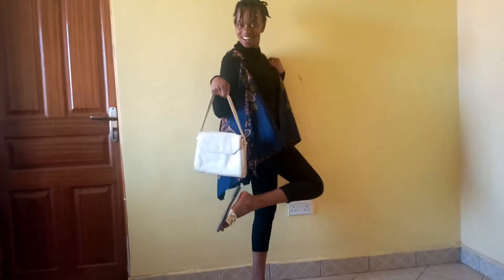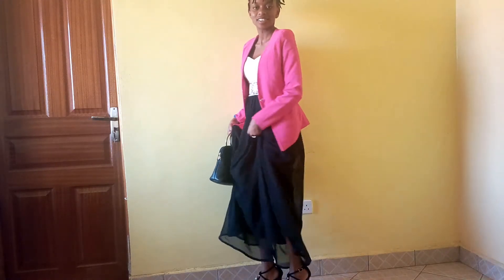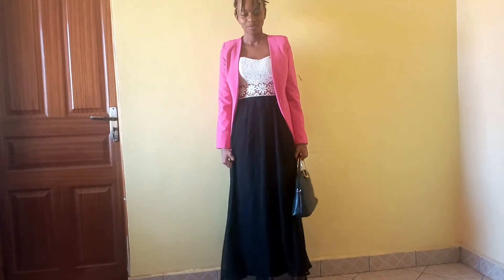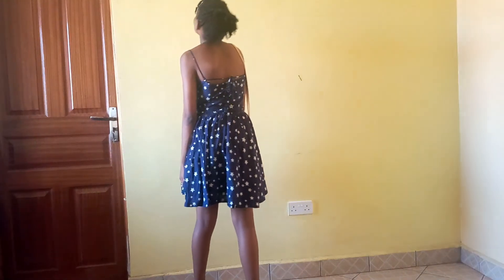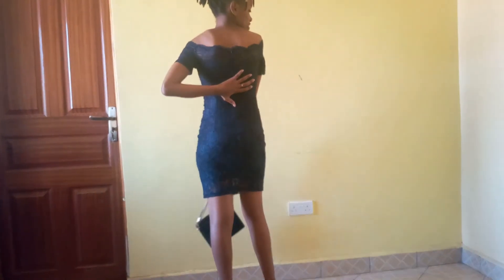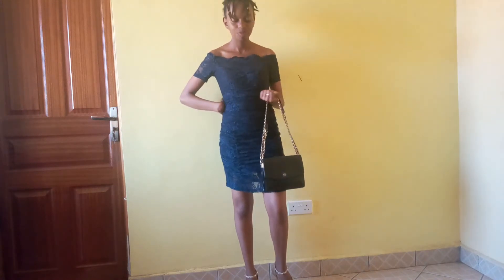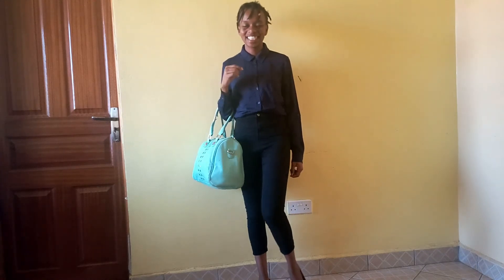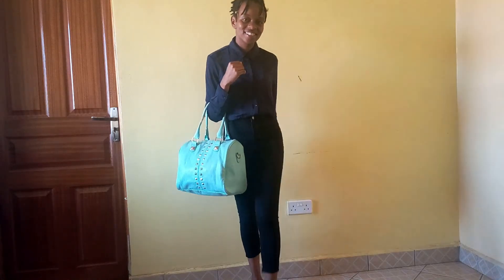I Finally Did My First Lookbook💃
Hey Loves
Today  I am sharing with you my first lookbook ever.I am so excited about this.It is not a normal lookbook it's just me being me😊

Leave a comment lemme know what you think.